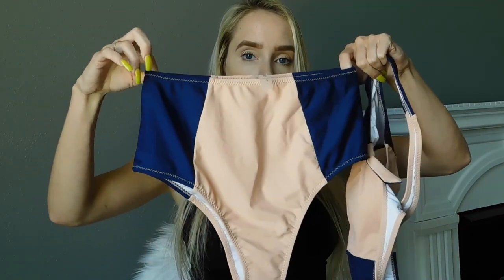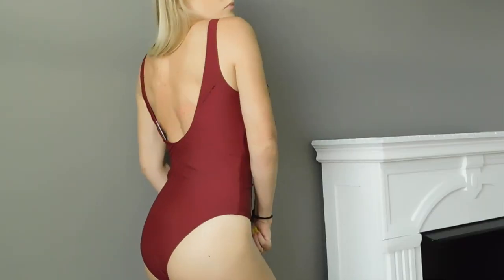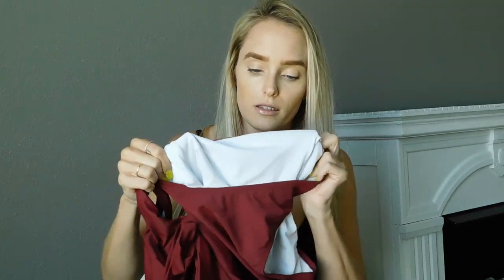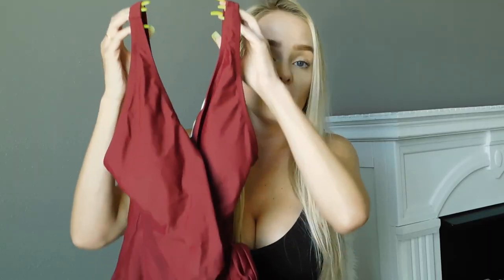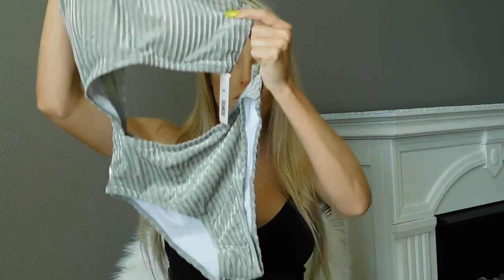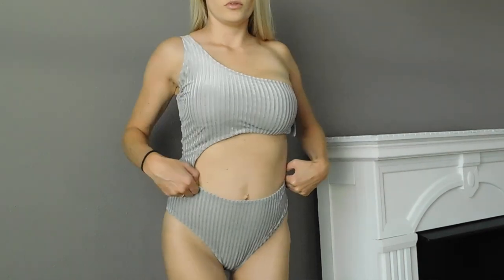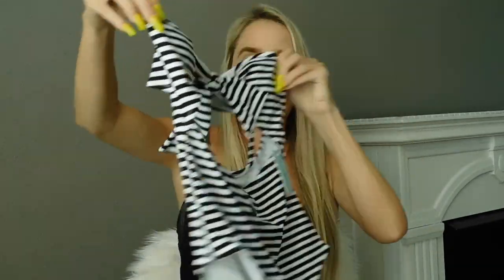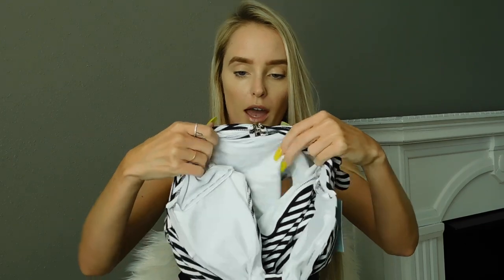Cupshe swimsuit TRY ON HAUL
Hey you Guys! I hope you guys enjoyed my cupshe swimwear honest review haul! I was so honored to beable work with cupshe!
Let me know your favorite swimsuit !

FASHION|BEAUTY|LIFESTYLE| & MORE

In this video I give an honest review of swimsuits and bikini from Cupshe. Hope this is helpful and you all enjoy this try on video！